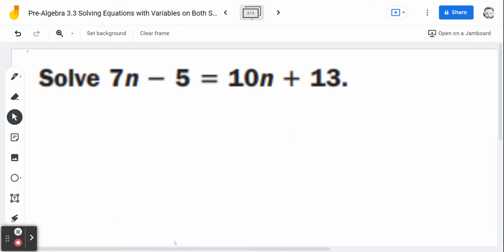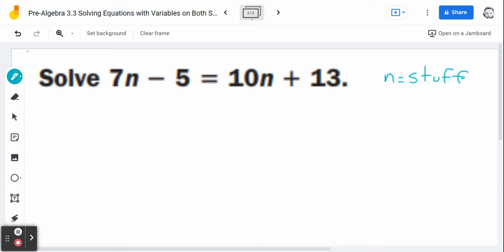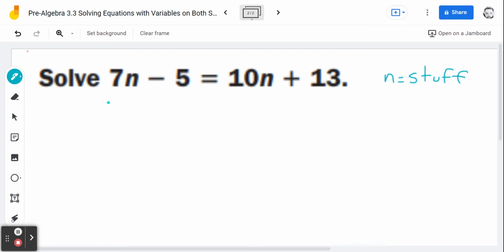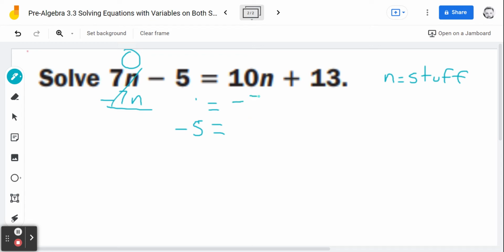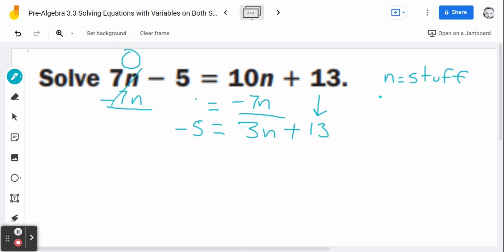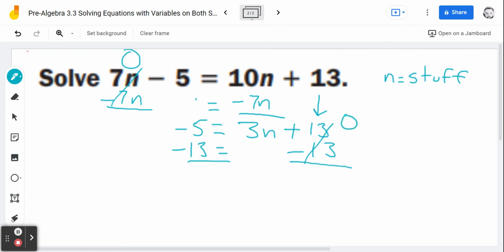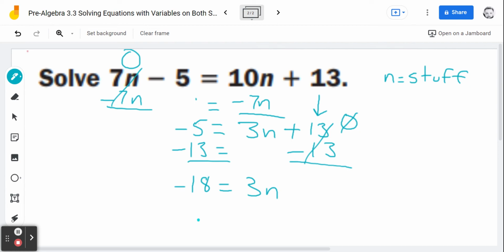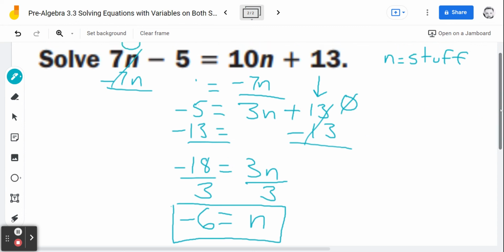Pre-Algebra 3.3 Solving Equations with Variables on Both Sides - Example 2